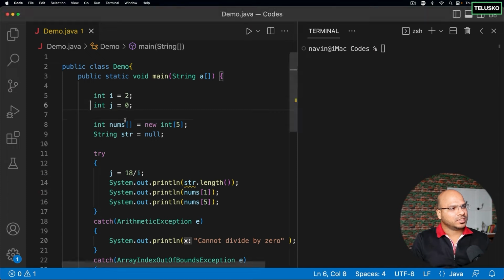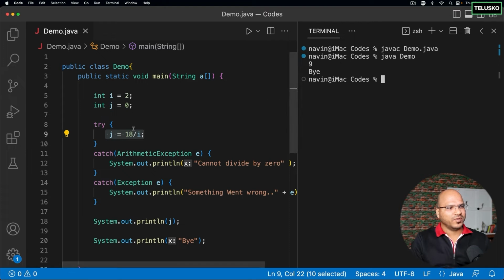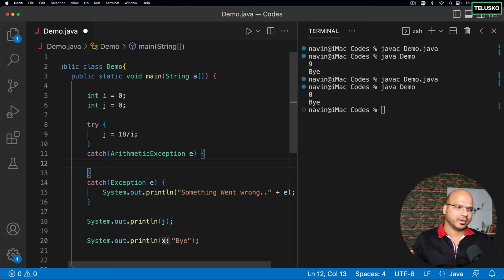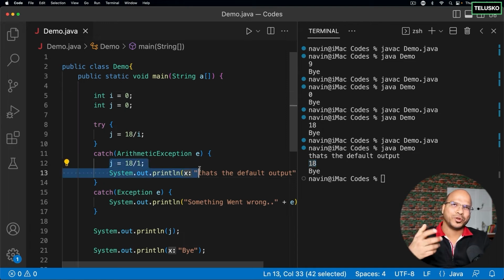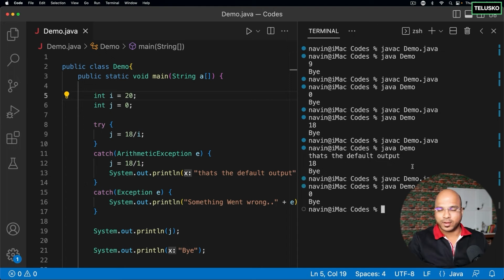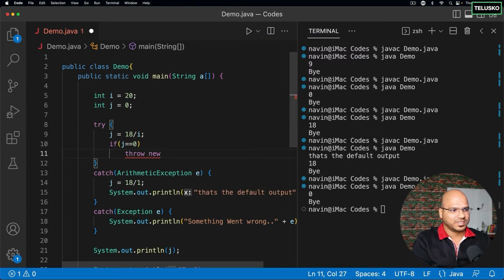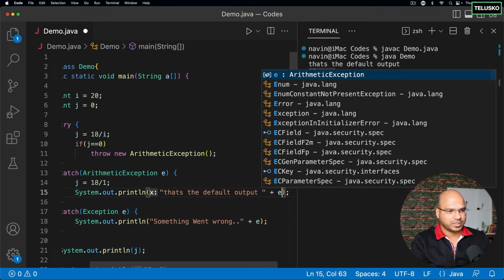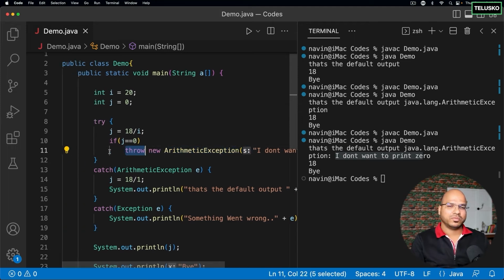#80 Exception throw keyword in Java